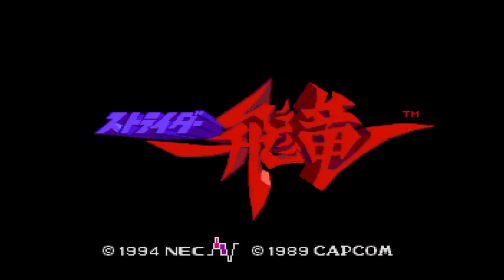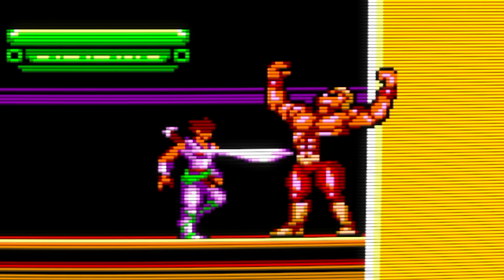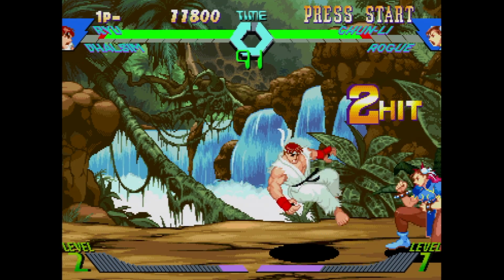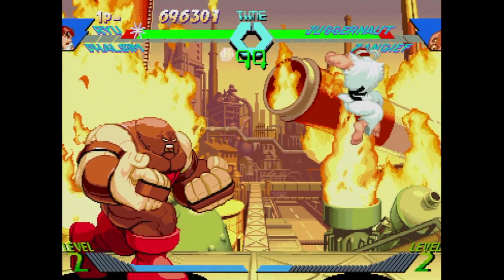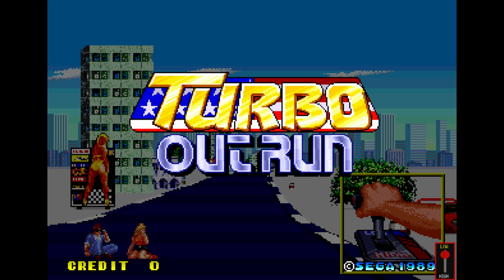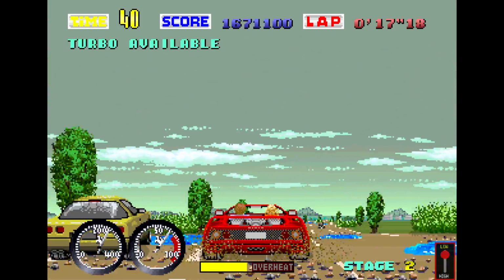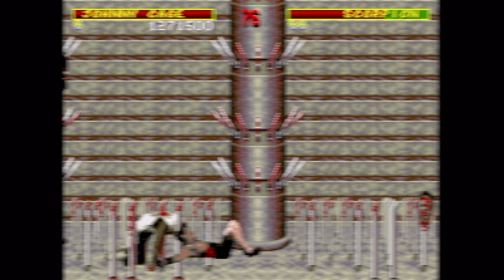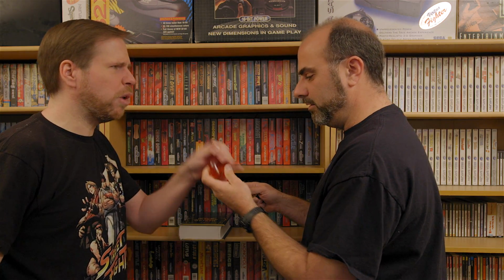Piss Poor Ports 3 - Game Sack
Episode 222 - More games that only remind us of how good the originals are, and how sad you'll be if you waste your money on any of these!

►Game Sack Blu-ray!
Volume 2
Volume 1
►The Game Sack Web Site!
►Twitter! Official (run by Joe) Dave